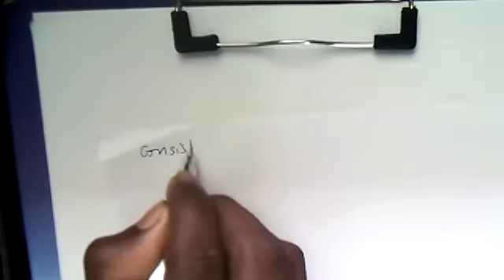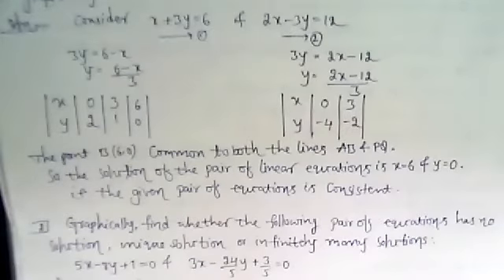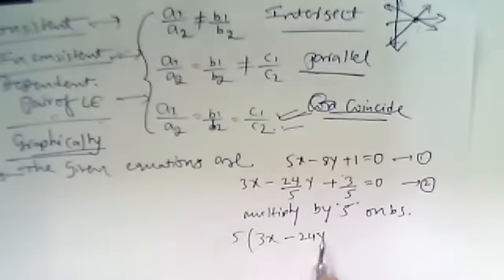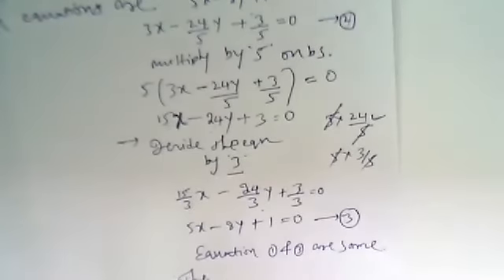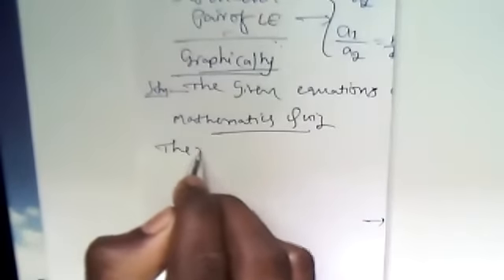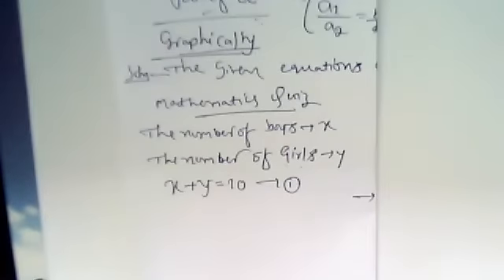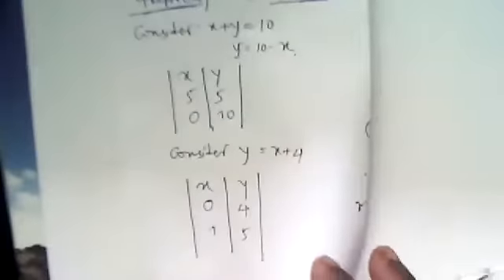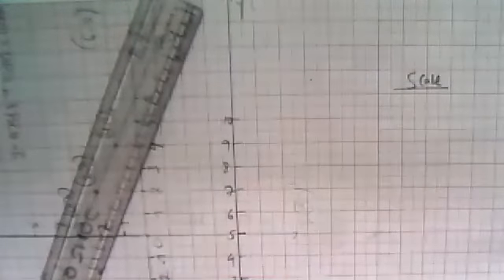6/7/20 10TH MATHS